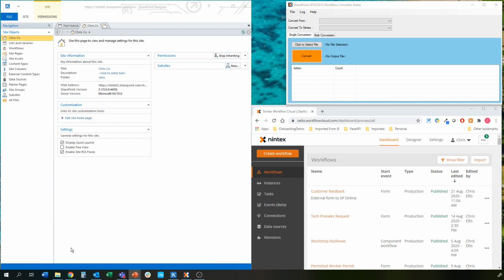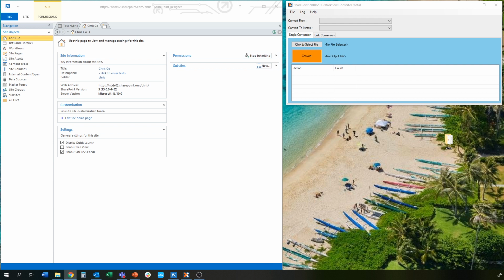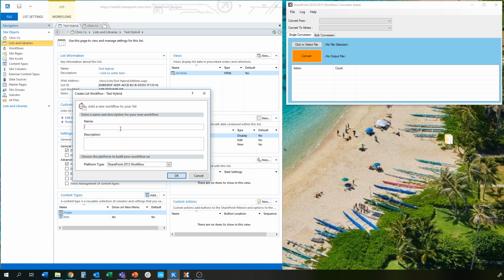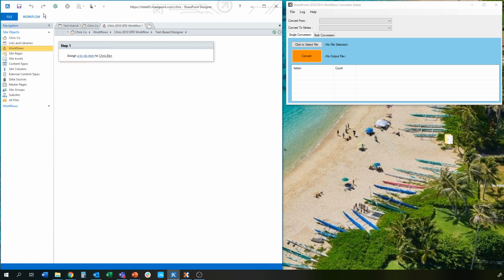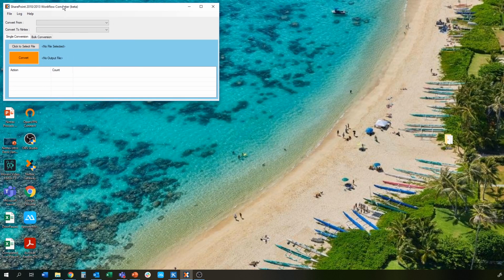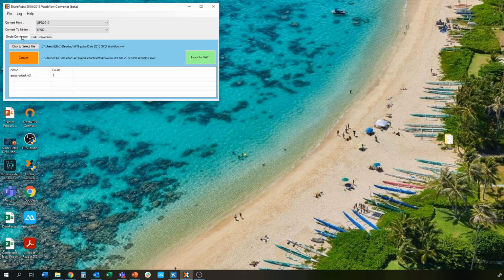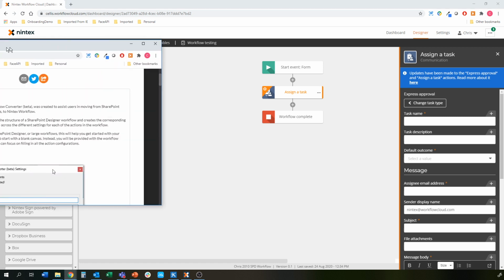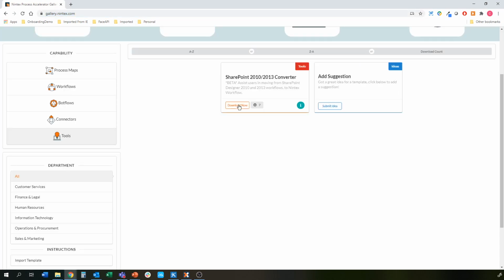Nintex Workflow Converter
If you are affected by the announcement surrounding Microsoft's retirement of SharePoint 2010 and SharePoint 2013 Designer workflows for Office 365 customers, or the impending end of life support for SharePoint 2010 OnPremises, then the SharePoint 2010/2013 Workflow Converter, is here to assist users in moving from SharePoint Designer 2010 and 2013 workflows, to Nintex Workflow.